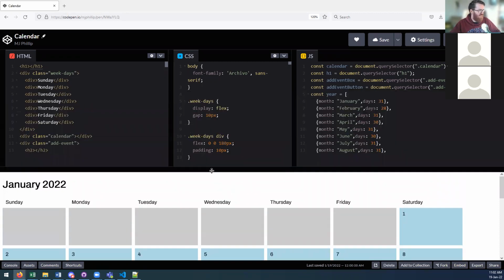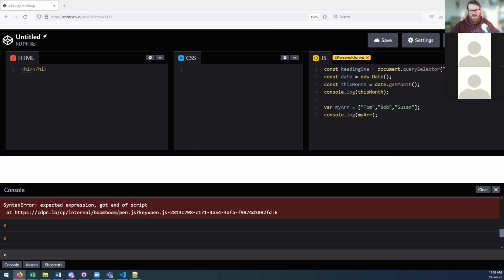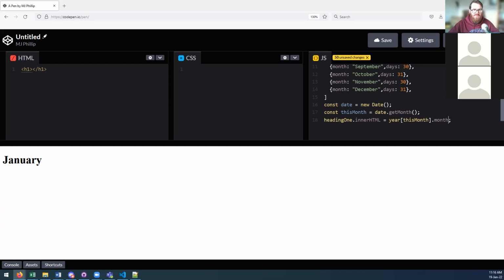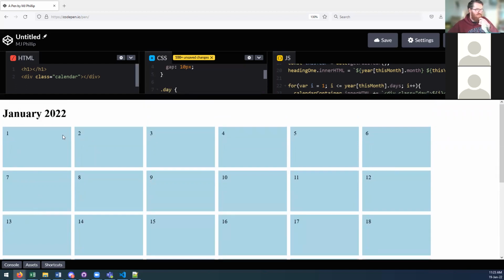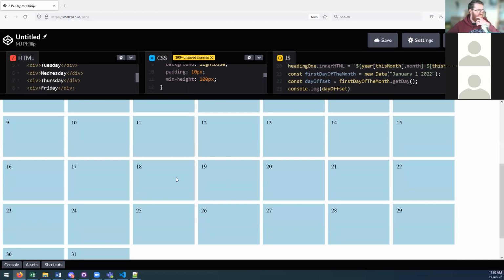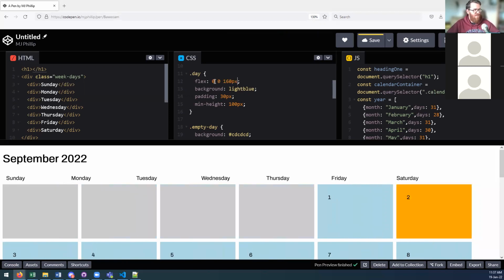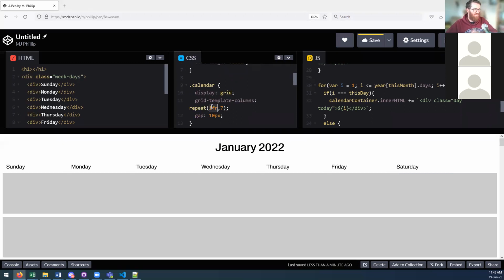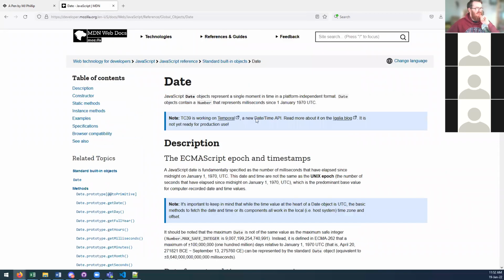Live Sessions - 19 January 2022 - Calendar with JavaScript